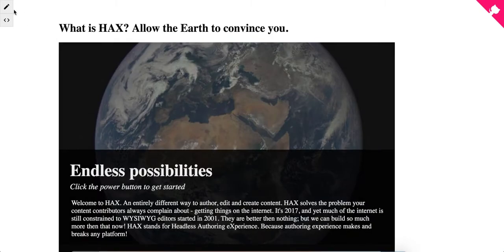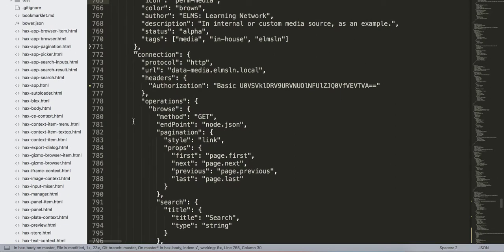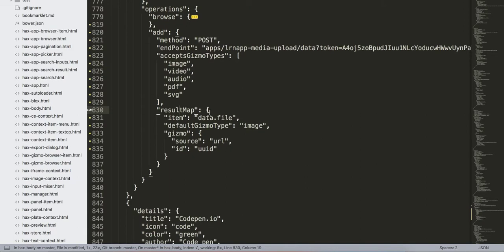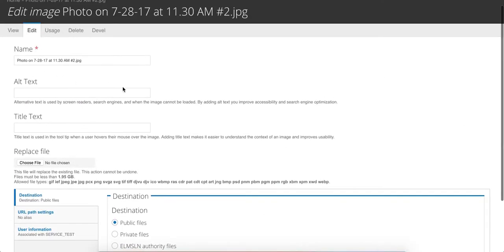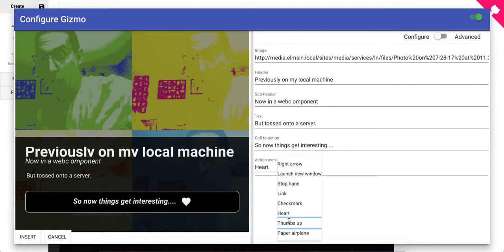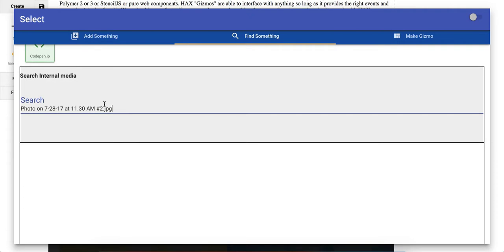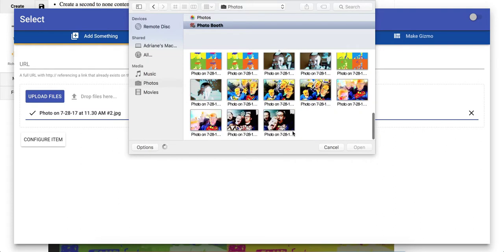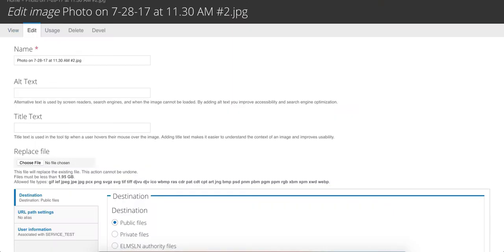HAX App store workflow for uploading working prototype!!!!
This is huge step forward for haxtheweb as this implies that we can start getting into completely decentralied publishing where hax is running in anything and connecting to things to broker uploads and searching where they need to go. This is me talking through what this allows and where it will go from here (decentralized remote updating of those assets).